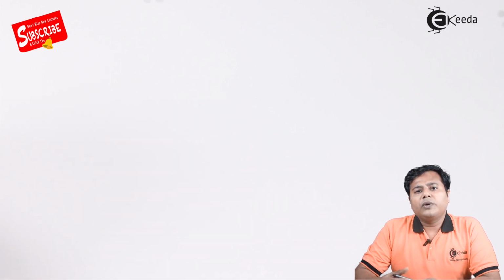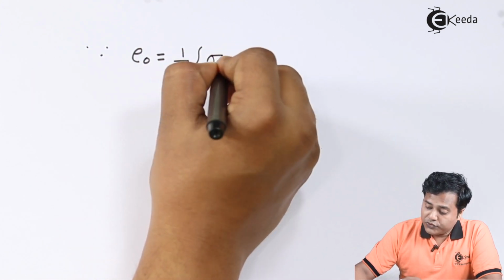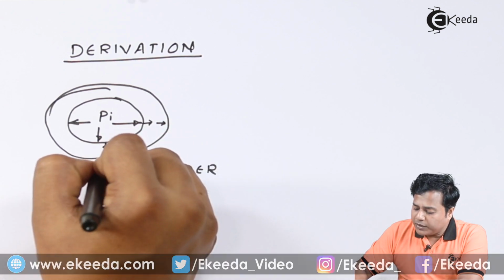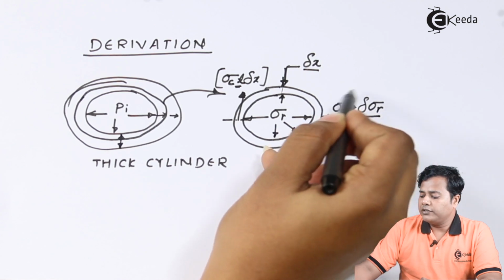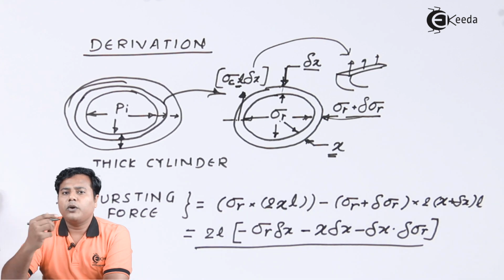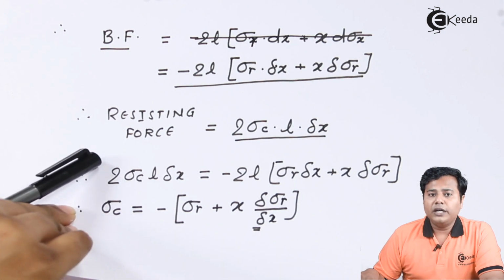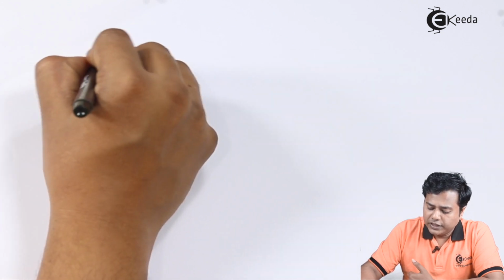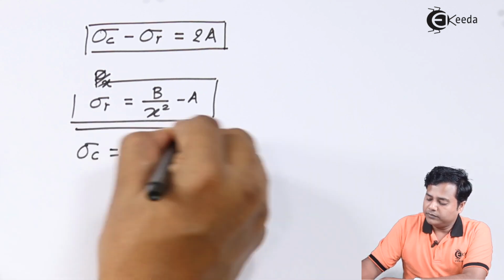Derivation of Lame's Equation - Introduction to Mechanical Engineering Design - Machine Design 1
Video Name -  Derivation of Lame's Equation

Chapter - Introduction to Mechanical Engineering Design

Happy Learning